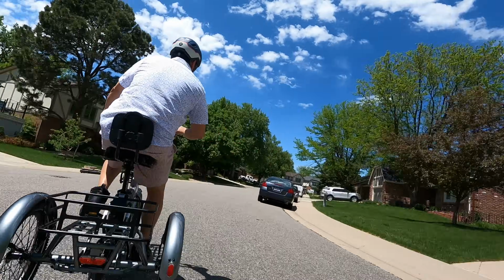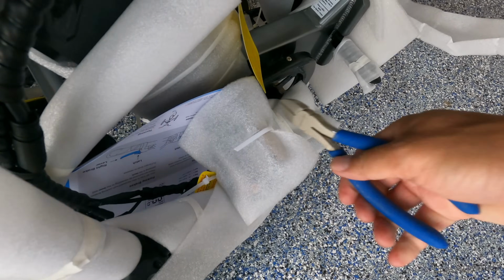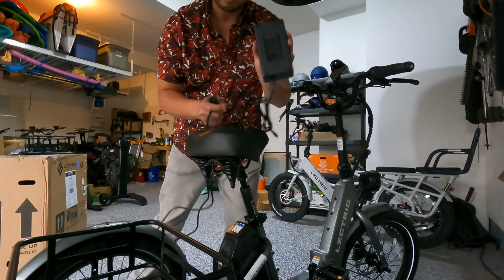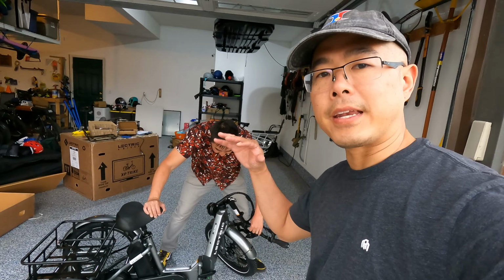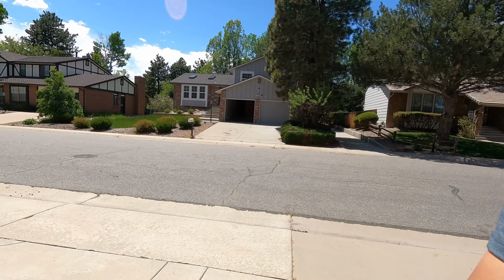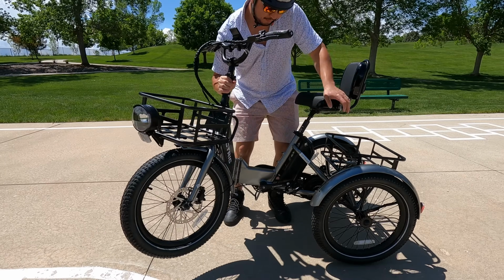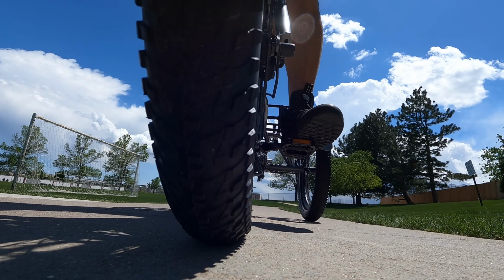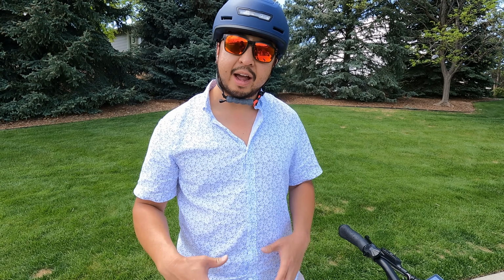The Cheapest E-Trike is Much Better Than Expected! Lectric XP Trike Review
Get the FREE Cargo Package while supplies last.
Class 3 eBike helmet Andrew is wearing

Lectric did it again by making the most affordable electric trike on the market.

The Lectric Trike is an innovative electric tricycle designed by Lectric eBikes, offering a plethora of features that make it stand out in the market. With its foldable design, lowest step-over height among the Lectric family, affordability, safety enhancements, and versatile cargo capabilities, the Lectric Trike is a perfect choice for individuals with mobility and balance issues.

In this video, we unbox, setup, walkthrough, and tell you what we love and hate about the Lectric XP Trike

Have questions about the safety gear Andrew and Jimmy wear?  Here is a write-up we did on all the safety gear we wear

Got eBike questions about the Lectric XP Trike?

with ebikepedia.com of Ride PEVs LLC